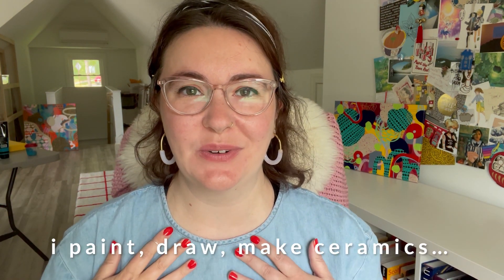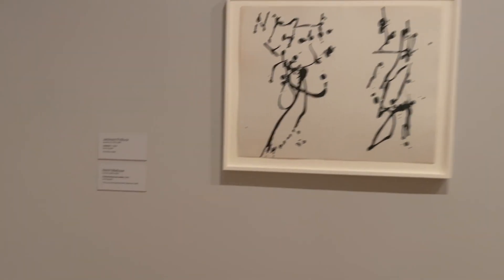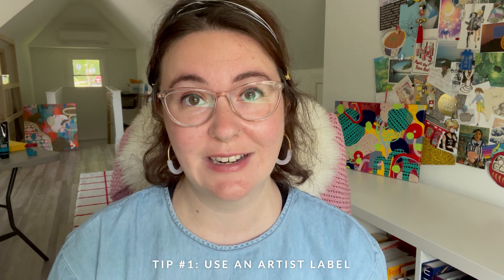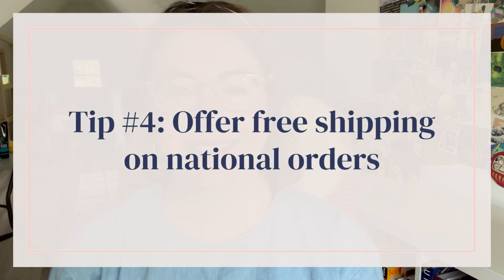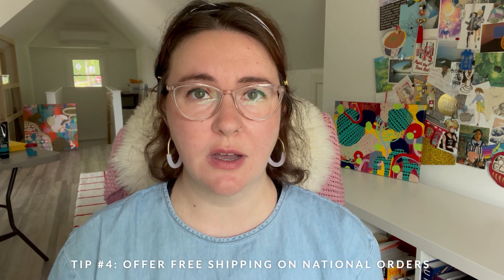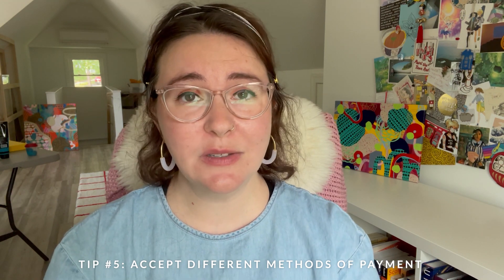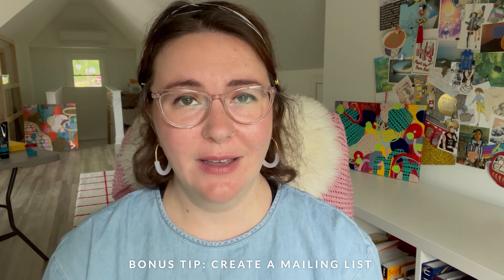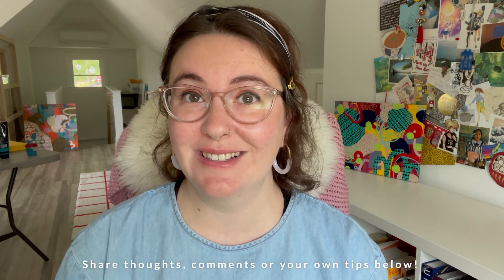★ ARTIST TIPS: 5 simple tips for selling your artwork online ★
Today we discuss 5 simple tips for selling your artwork online. This isn't a "how to sell your work online" tutorial, but rather a few things I have learned as a full-time artist that I want to share with you. My hope is by sharing these simple tips that you will be able to apply them to your art business and secure more art sales.